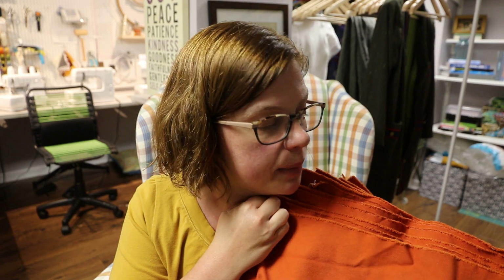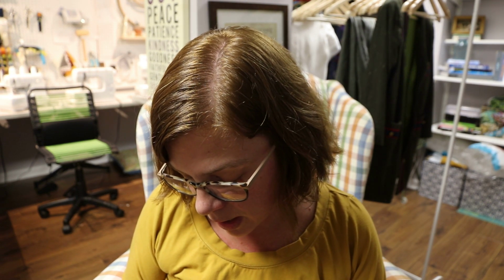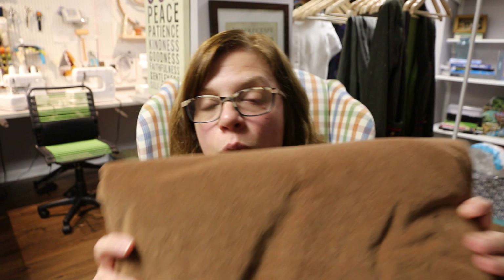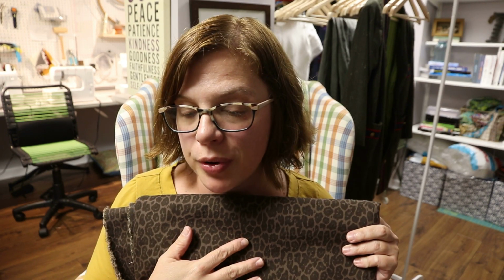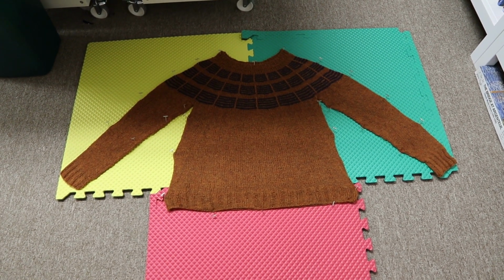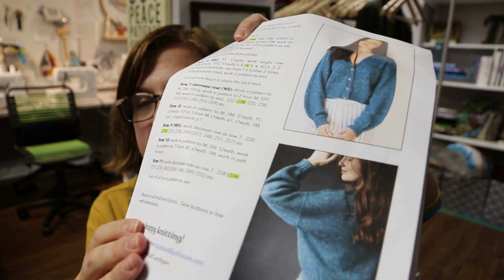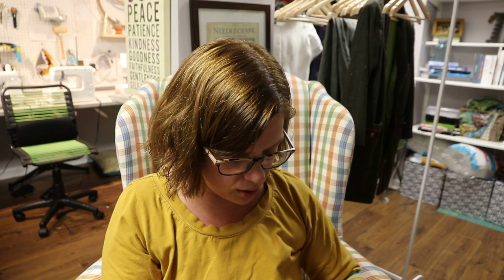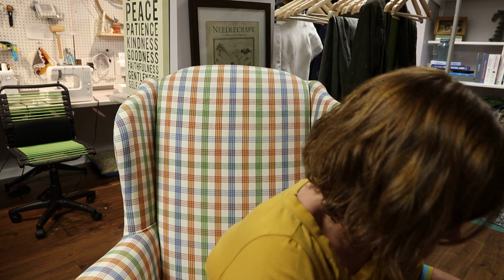Everyday With TomKat Stitchery | A Mini Fabric Haul | Vlog 14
Welcome to another weekly vlog!
What I’m wearing:
A handwoven shawl I purchased at an art fair
Yarn: Juniper Moon Farm Patagonia Organic Merino Yarn in Cinnamon and Lobelia
Yarn: Gifted
My fabric all came from JoAnn Fabrics (except the orange duck cloth that came from Minerva Fabrics).